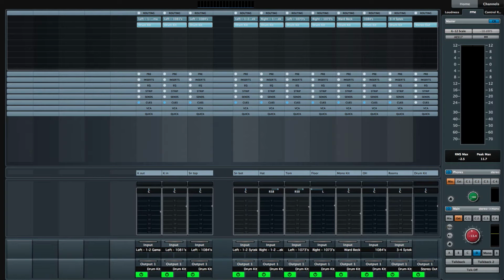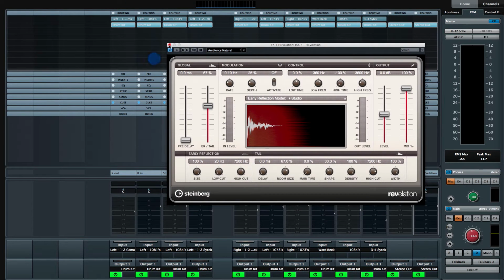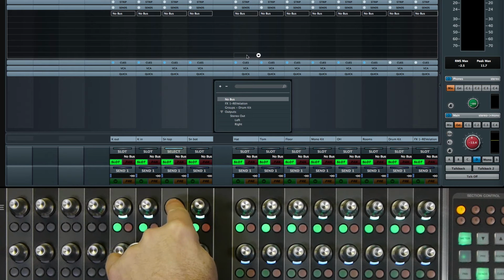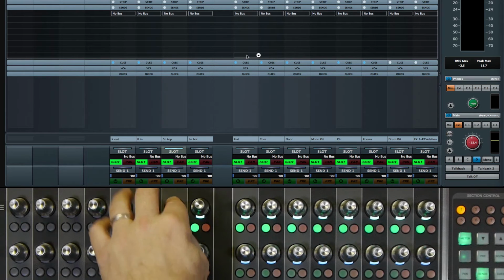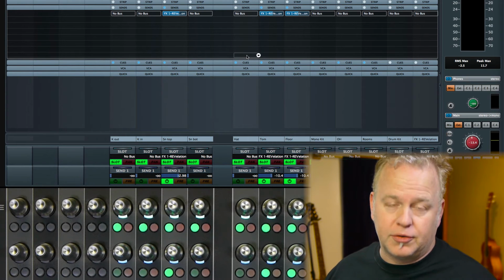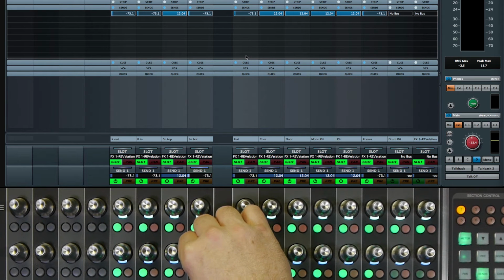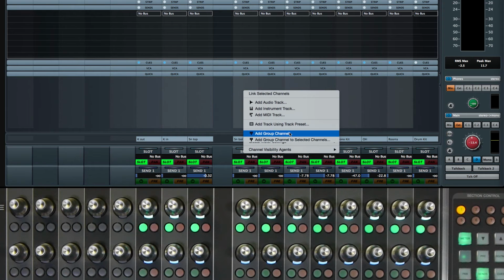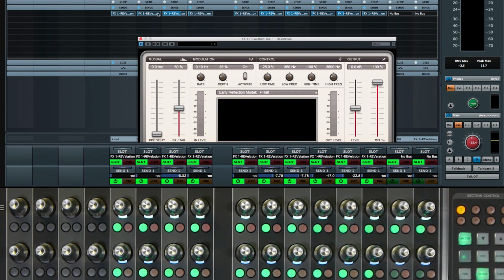22-1. Nuage Sends Routing / NUAGE Courseware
The Sends are eight auxiliary signal paths used to route signals to other destinations in addition to the channel output. Very often they are used to add effects to signals such as reverb and delay. For basic mixing, this section will review how to do this but understand that sends can be used for variety of complex signal routing.